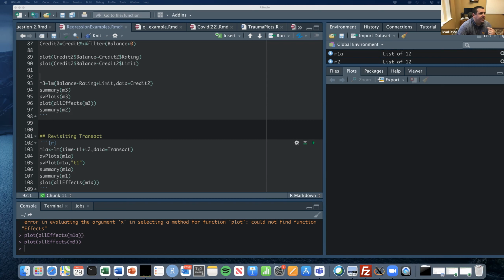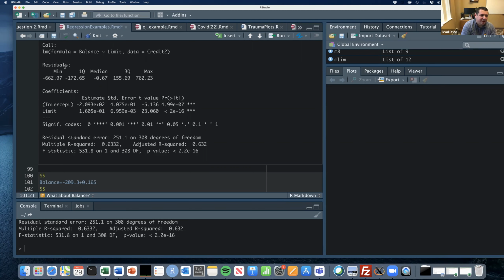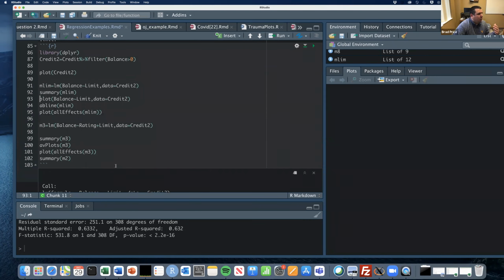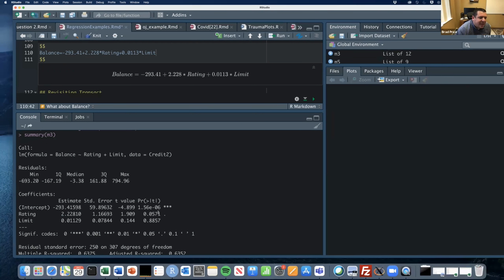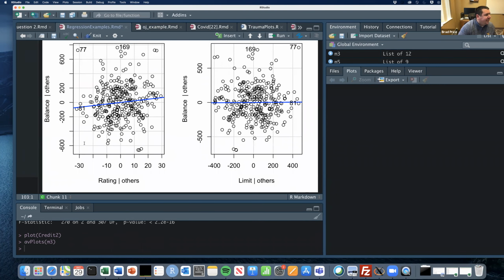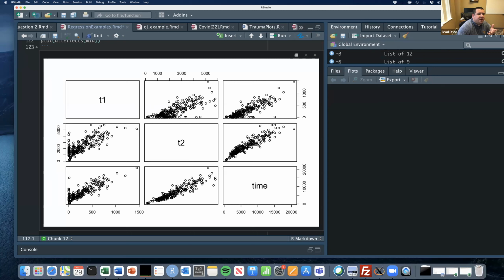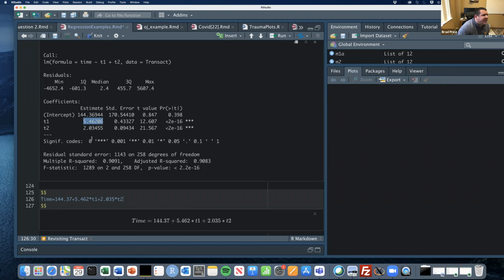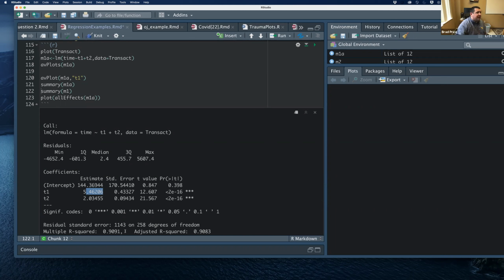BUDA 450 Lecture 10/29/21: Multiple Linear Regression Examples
Multiple Linear Regression Examples